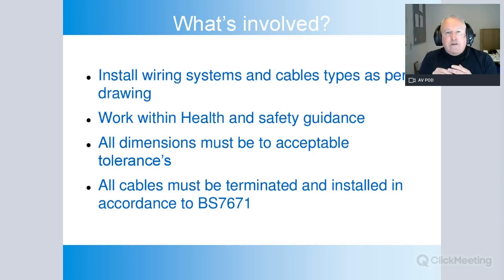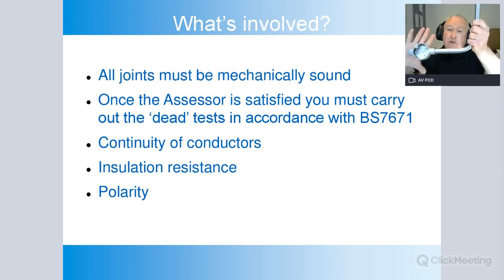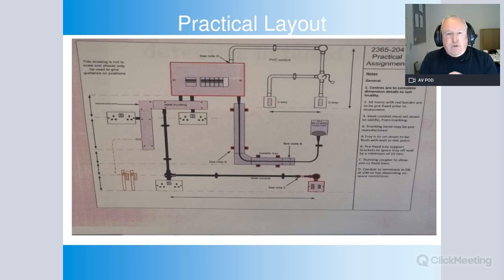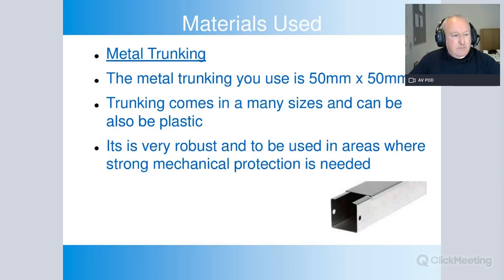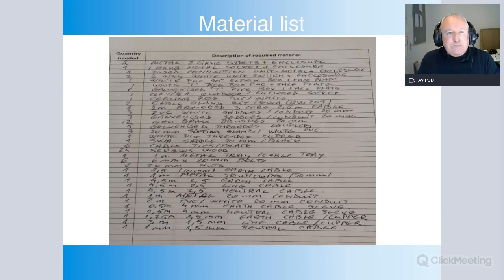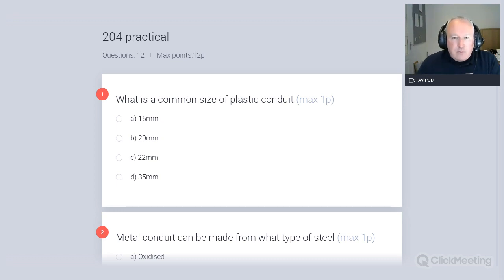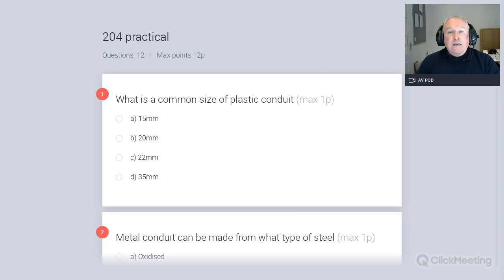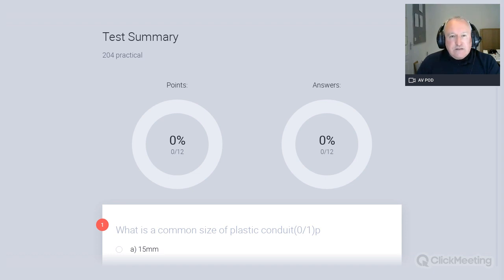204 Practical LIT